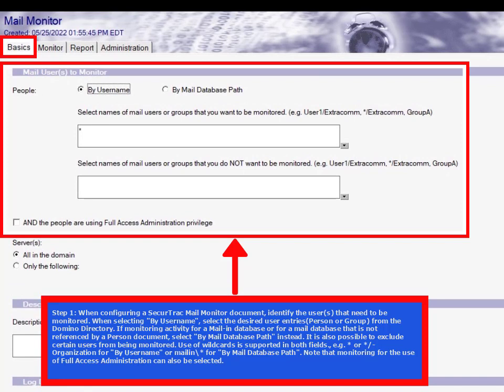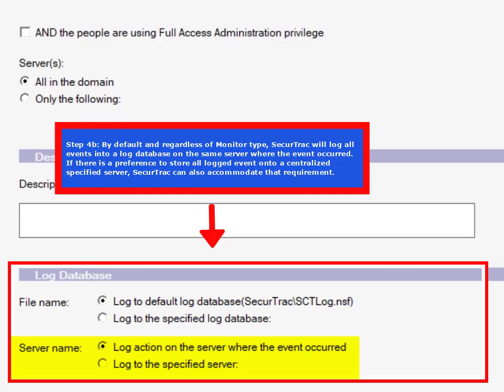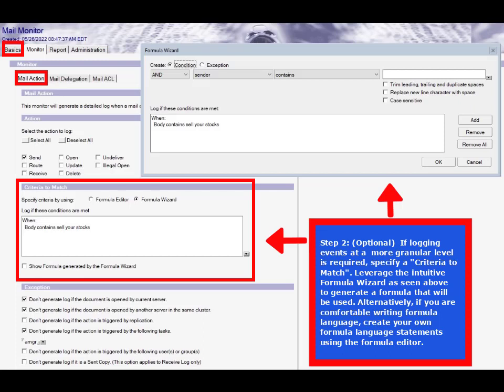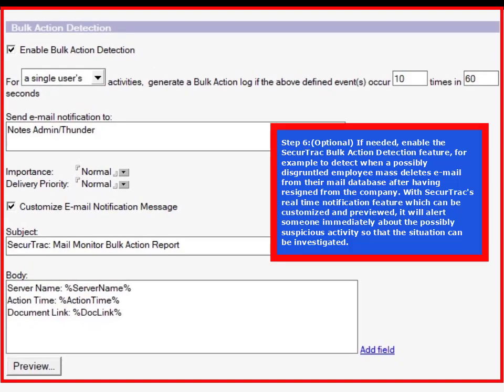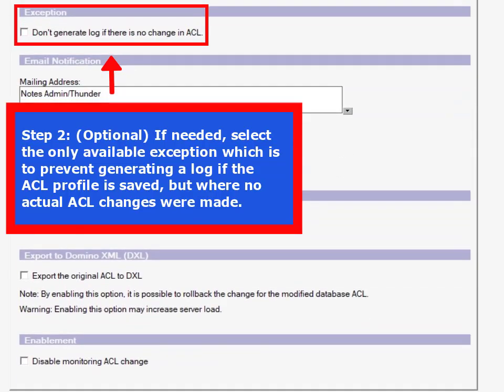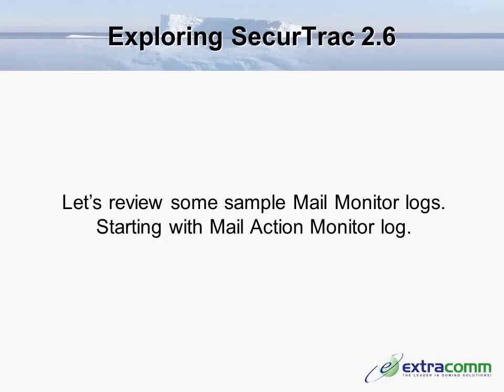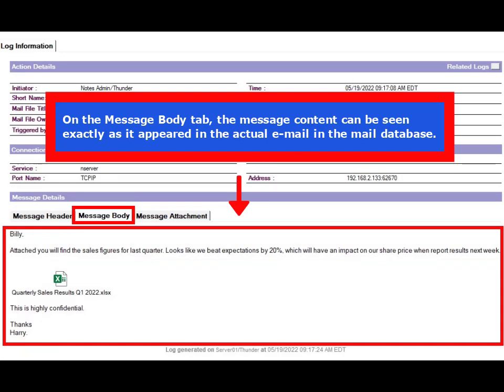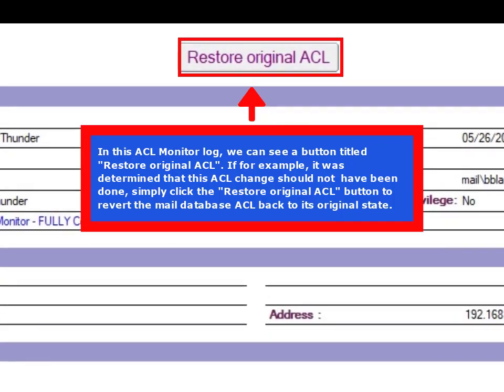SecurTrac for Domino - Mail Monitor Overview.